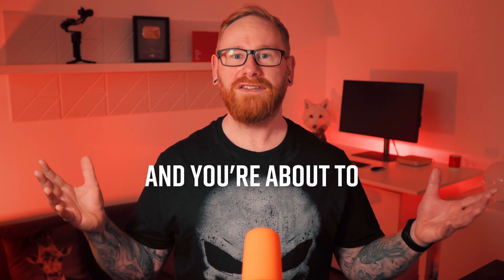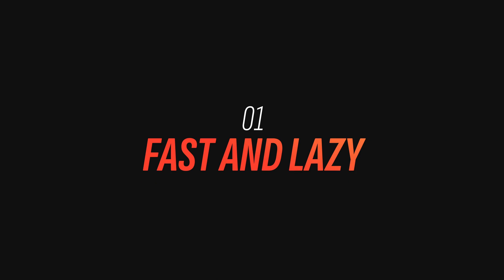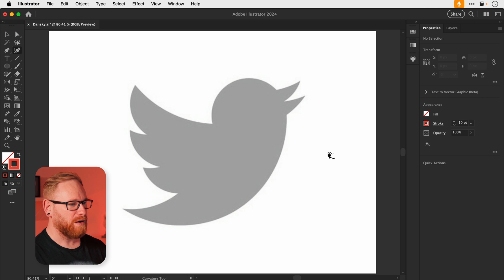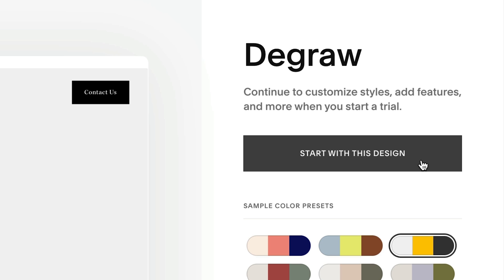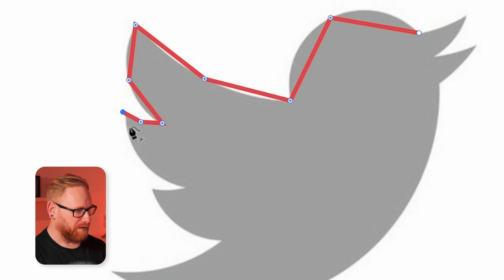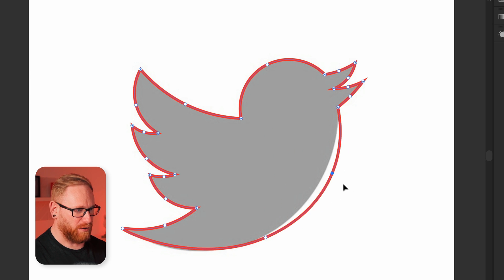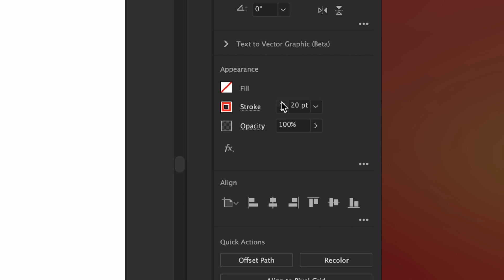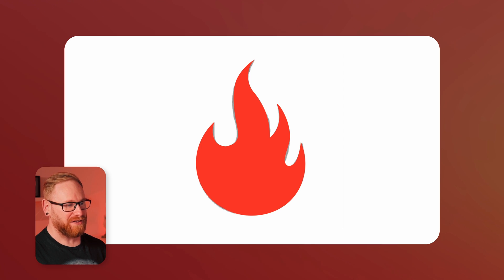Illustrator's Pen Tool is Holding You Back - Use THIS Instead!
In this video, we're diving deep into Adobe Illustrator's Curvature Tool and exploring why it's a game-changer for designers and illustrators alike. Whether you're a beginner or a seasoned pro, the Curvature Tool offers a more intuitive and efficient way to create smooth, precise curves and shapes compared to the traditional Pen Tool.